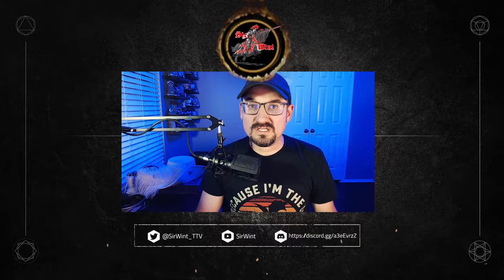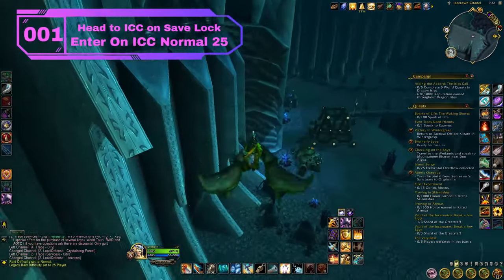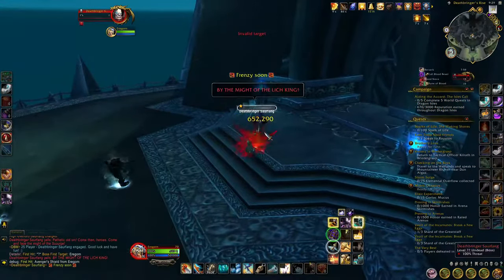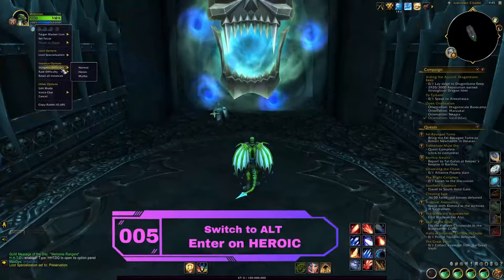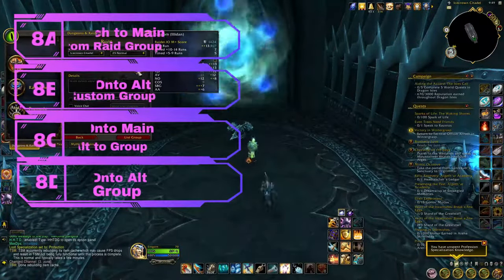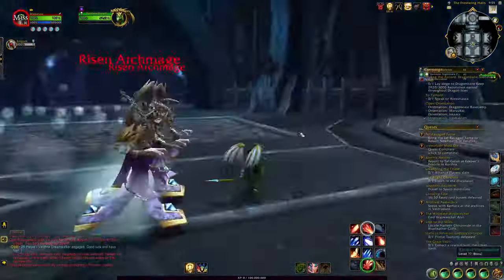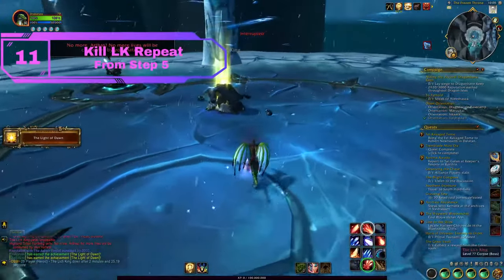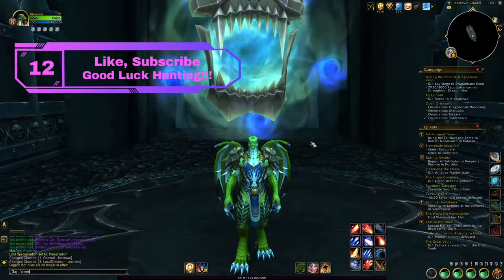Easy and Fast Invincible Farming Guide | Dragonflight! ICC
A new raid lock share for Dragonflight Farming Invincible in ICC